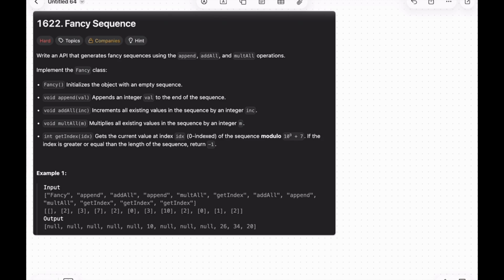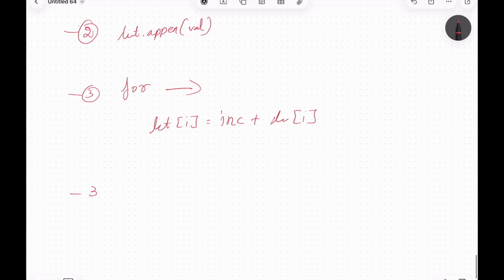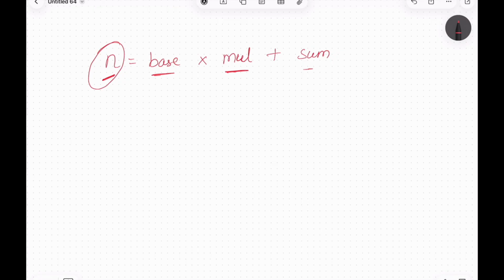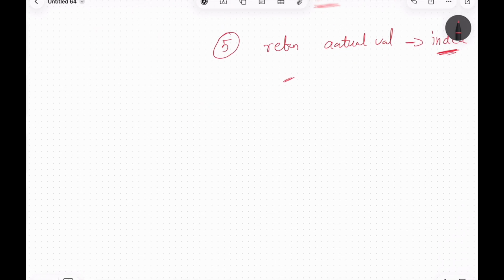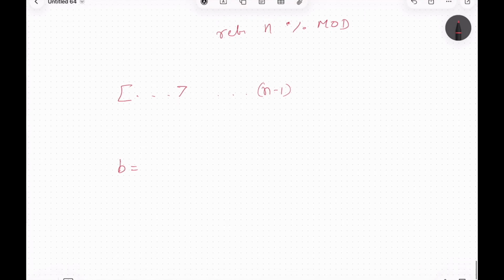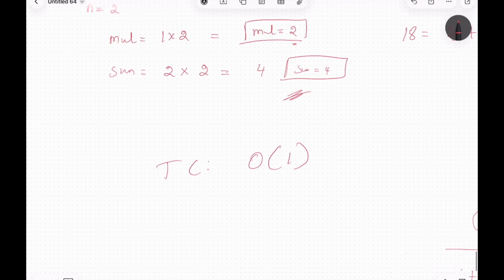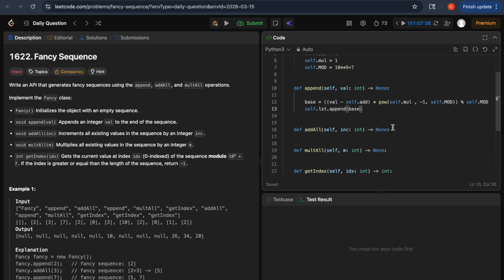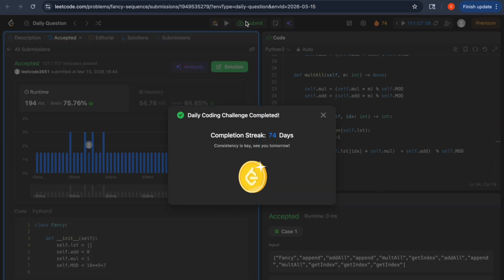Fancy Sequence | LeetCode 1622 - Python